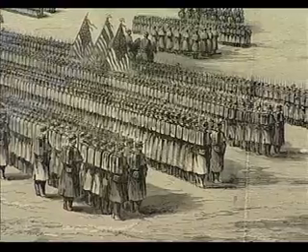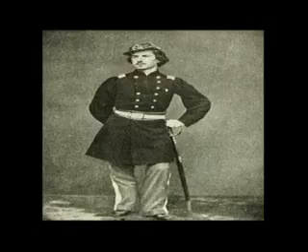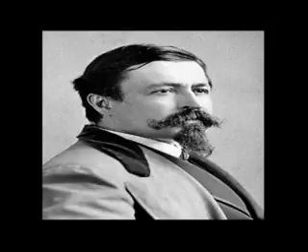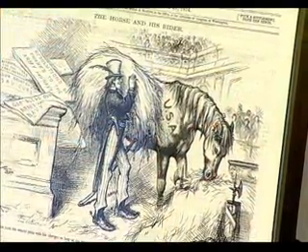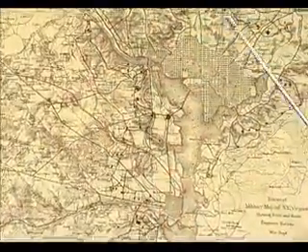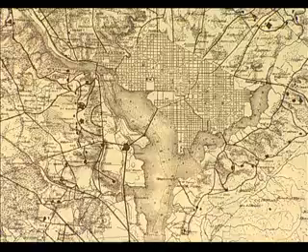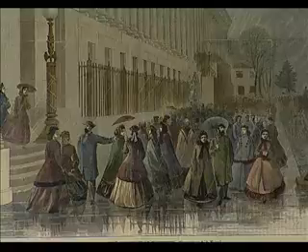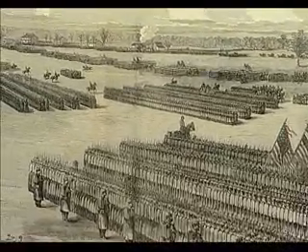VTM_10/04/15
Produced- 8/10/2011
Topic: Dan Dennison, "Lincoln at the Crossroads"